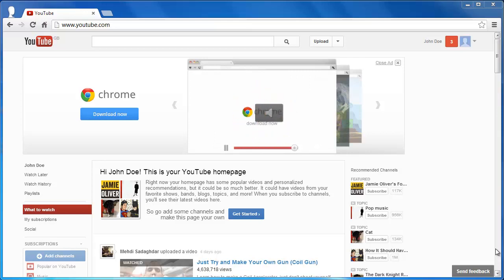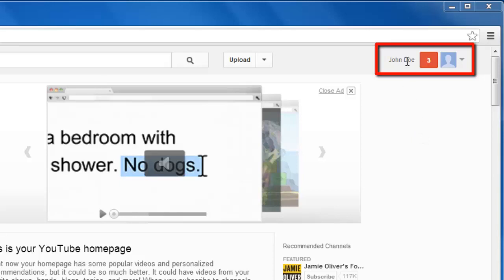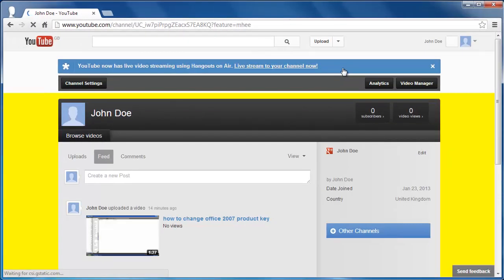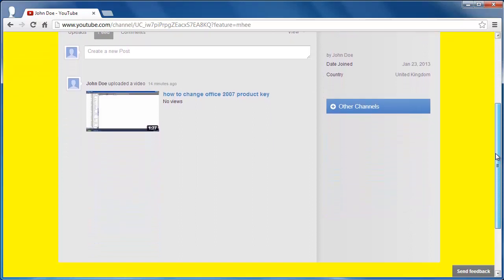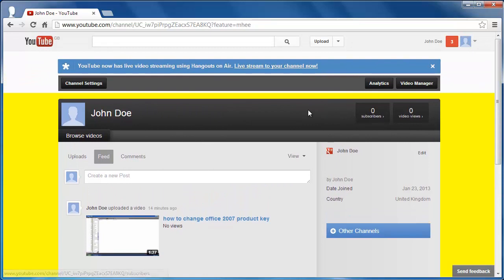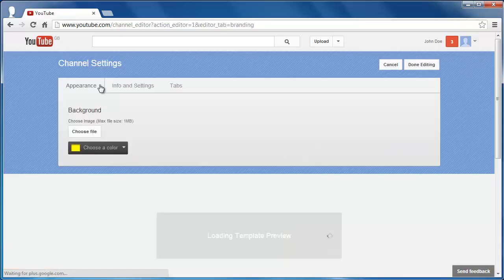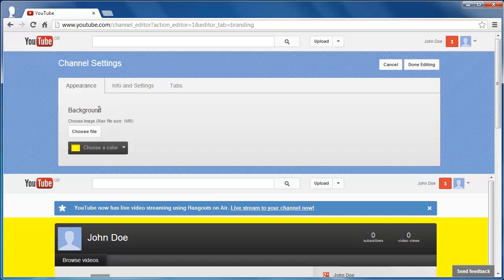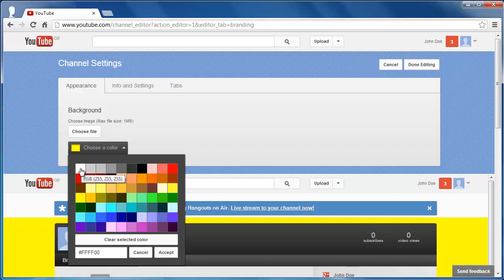How to make YouTube Channel Background transparent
This tutorial is going to show you how to make the background transparent in your YouTube channel.

In this tutorial you will learn how to make youtube channel background transparent, or more accurately make it white as this will give the effect of transparency as white is the standard background color for YouTube.

Step # 1 -- Accessing Your Account

Visit the YouTube homepage and make sure you are logged into your account. You will notice your username in the top right hand corner of the screen, click on this. In the menu that appears below your username click on the "My Channel" options.

A new page will load and you can see that the background is currently set to a rather ugly yellow color. We want to change this to transparent so it matches with the rest of YouTube. Click "Channel Settings" in the top left hand corner of the screen. You will be taken to the "Channel Settings" page.

Step # 3 -- Selecting a Background Color

You will see an area of the screen called "Background" and a drop down box that will allow you to "Choose a color", click on this and choose the white option in the top left. Finally, click the "Done Editing" button in the top right of the window. This is how to make youtube channel background transparent and you can see the change has been successfully applied to the "My Channel" page.